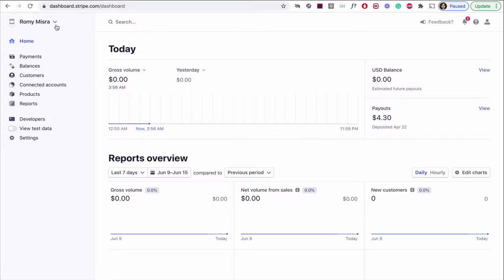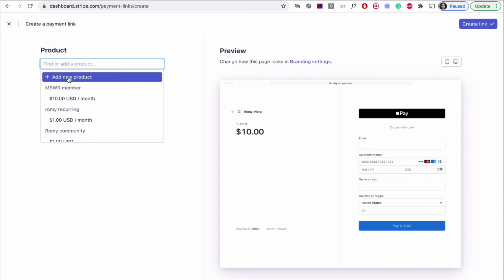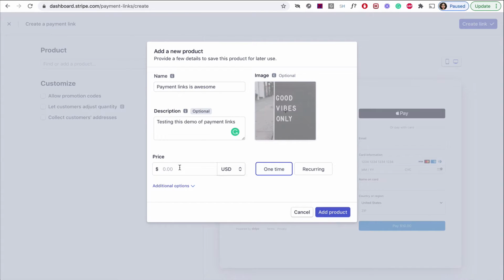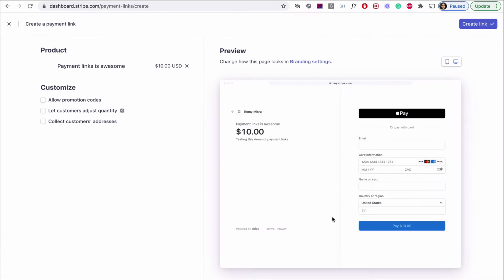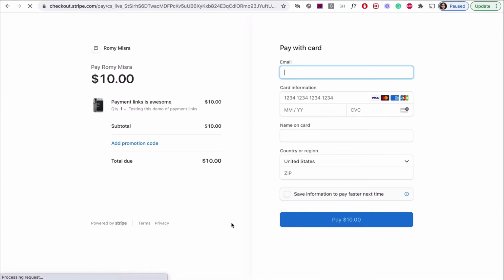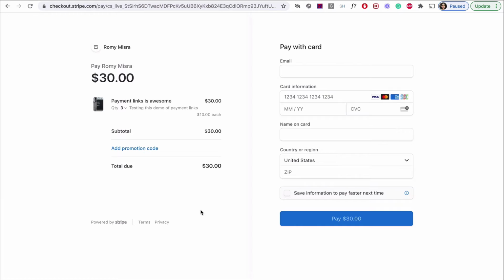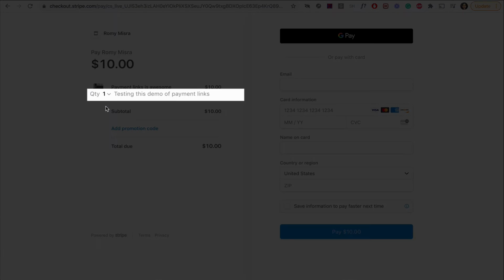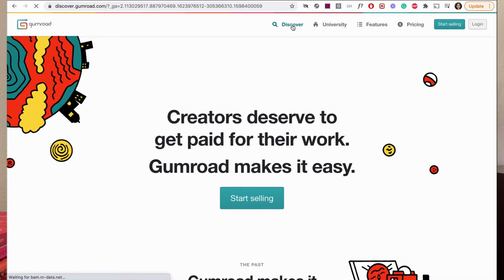Tools you should know: Payment Links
Hi everyone! Wanted to talk to you about a new tool today called Stripe's Payment links which is the fastest way to put up a payment page without code.

Make Something newsletter if you want to get videos of things you can build without code